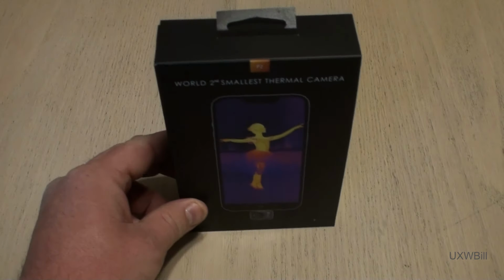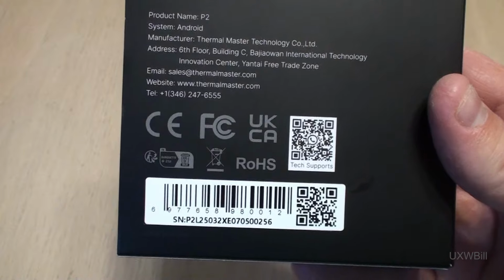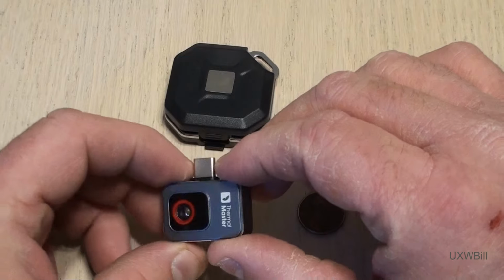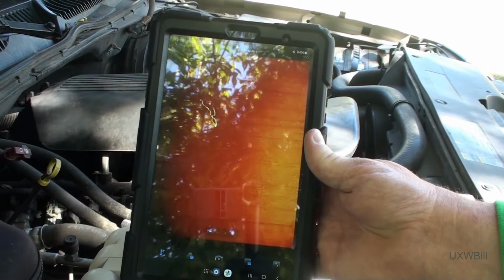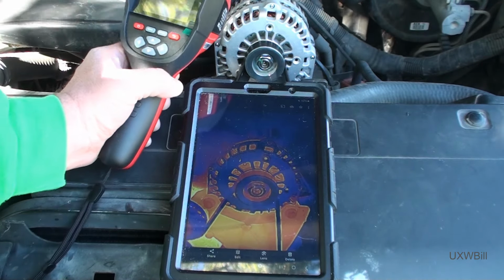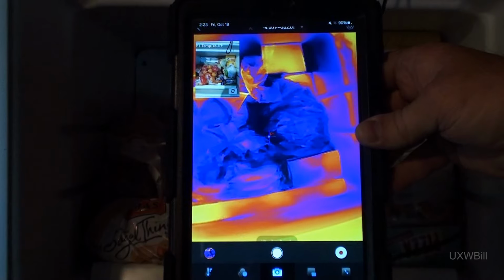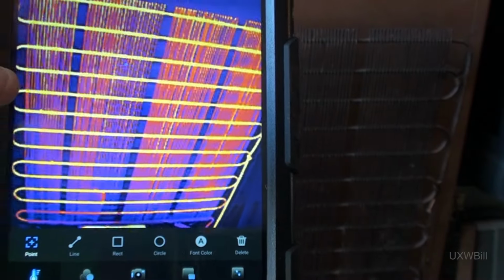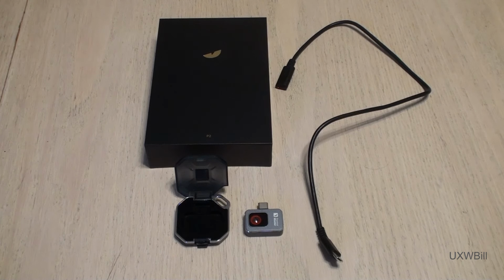Sponsored Thermal Master P2 Tablet Camera Comparison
A comparison with the P2 thermal imaging camera as provided by Thermal Master against the Kaiweets KTI-W01 handheld thermal imaging camera.

Very brief exposure to exceptionally bright IR sources apparently will leave temporary marks on the sensor. I would take great care to keep it away from any possible exposure to the sun. Longer exposures could ruin it, although I don't plan to put that to a test. This is probably true of other thermal imaging cameras, though I have no plan to put that to a test, nor had I ever encountered it with the Kaiweets or Topdon handheld products.

The P2 seems to work well, save for a few minor issues noted in the video. Being able to put it on an extension cable and measure inside something could be very useful, and is something the handheld imagers can't do.

I stand corrected with regard to the superimposed temperature and measurement point indicators being stored in saved images and videos. I am not sure why I didn't see them at first, and I don't think they were added after a delay for processing. There was one instance where the software did not display or save into recorded pictures the temperature text, even though the measurement point shows up (see 14:43). I would also like to apologize for some of the awkward camera work and glare from the sun on the tablet screen.

Time flow:
0:00 - What am I looking at today?
2:47 - Opening the box.
5:09 - Size comparison
5:39 - Android Tablet (Samsung Galaxy Tab A7 Lite)
7:14 - Product demonstration starts.
9:57 - Other software functionality.
10:15 - Taking still pictures with the Kaiweets and Thermal Master cameras.
11:07 - Thermal Master P2 still picture
11:12 - Kaiweets KTI-W01 still picture
11:16 - Looking inside the freezer with both cameras.
13:05 - Thermal Master P2 still picture
13:10 - Thermal Master P2 movie
13:17 - Kaiweets KTI-W01 still picture
13:22 - Empty freezer compartment evaporator ("cold") coil.
14:43 - Thermal Master P2 still picture (note that the temperature text is missing)
14:48 - Kaiweets KTI-W01 still picture
14:53 - Condenser ("hot") coil.
16:52 - Thermal Master P2 still picture
16:57 - Kaiweets KTI-W01 still picture
17:02 - Thermal Master P2 still picture
17:07 - Kaiweets KTI-W01 still picture
17:12 - Thermal Maser P2 still picture
17:17 - Kaiweets KTI-W01 still picture
17:22 - Thermal Master P2 movie (cold and hot water)
17:32 - Kaiweets KTI-W01 movie (cold and hot water)
17:43 - Closing thoughts.

As promised, some further notes on the hardware: I asked Thermal Master if this camera could also be used with an iPad, as several models have had USB C ports for a while now. They said it was not compatible and that a separate model is or will be offered for iPads. My own experiments have confirmed this. Although you will find several different apps from Thermal Master in the Apple Store, none of them will accept this camera. This seems like a rather artificial limitation. I would like to see compatibility for this hardware extended to the iPad and also to personal computers running all popular operating systems. Thermal Master says a Windows application will be coming in November of 2024.

The camera reports a USB vendor ID of 3474 (Raysentek Co, Ltd.) and a product ID of 4281. As best I can tell, there is just the one IR camera and not a separate camera for visible light. Plugging the camera into a Chromebook and using the Camera application resulted in two images appearing. One is in greyscale and looks like a fairly normal IR image. The other is green, unstable and very odd looking. I would guess that the two are combined with substantial post processing to arrive at one thermal image.